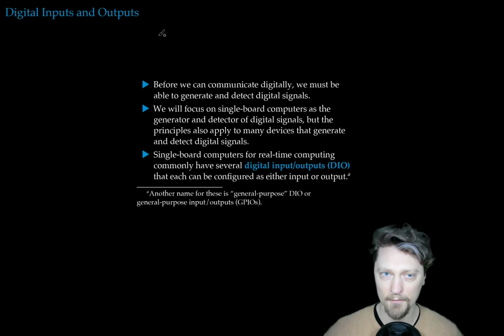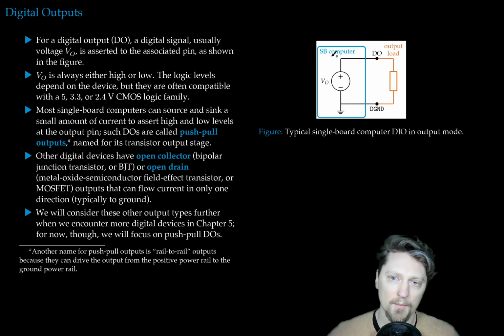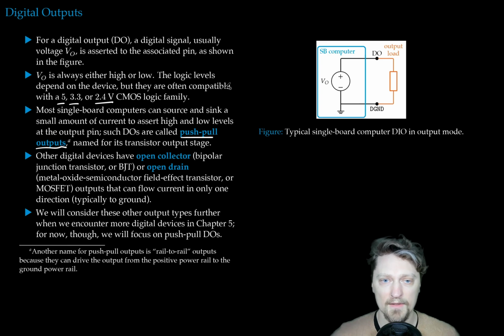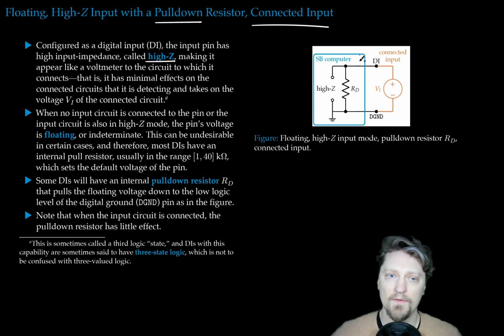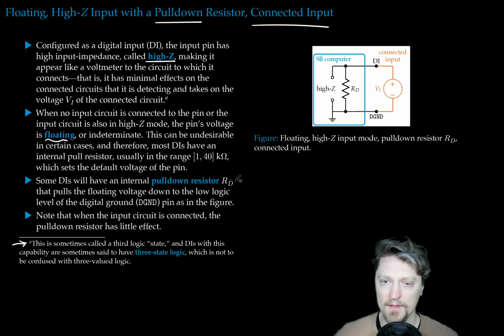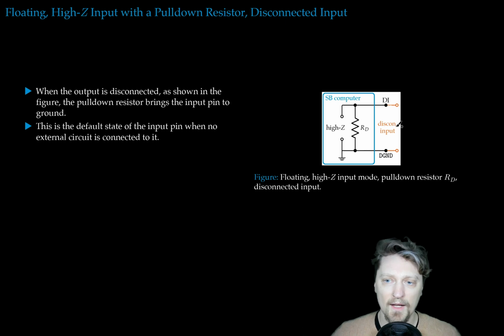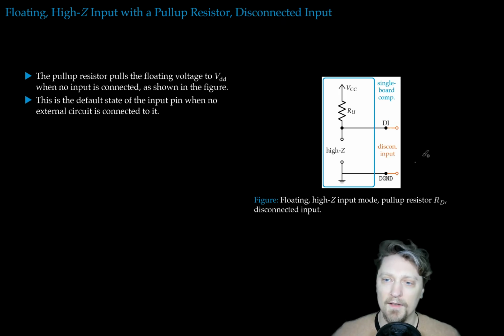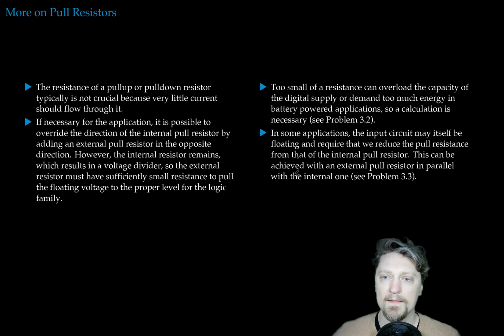3.3 Digital Inputs and Outputs and Pull Resistors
A lecture on section 3.3 from the book An Introduction to Real-Time Computing for Mechanical Engineers: A Lab-Based Approach by Picone, Garbini, and Devine. Topics include digital input/outputs (DIO), push-pull outputs, open collector and open drain outputs, high-Z digital inputs, floating inputs, pull resistors, pulldown resistors, and pullup resistors. for more information on the book.